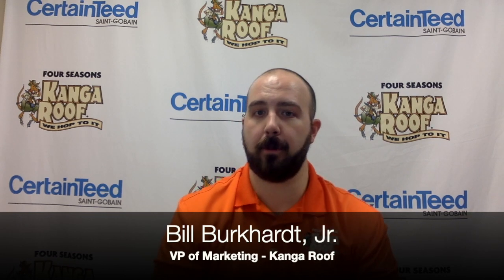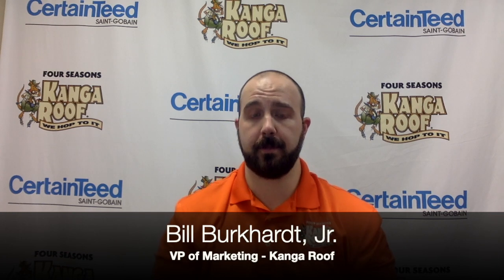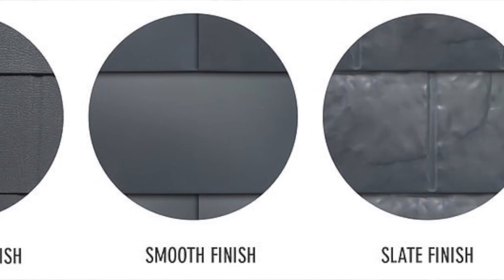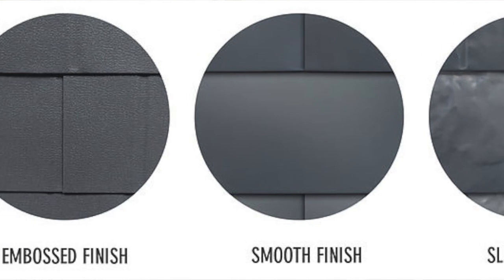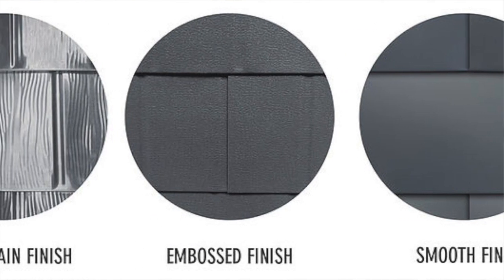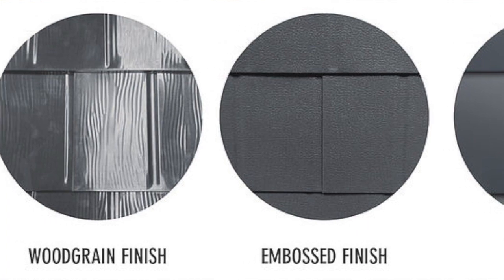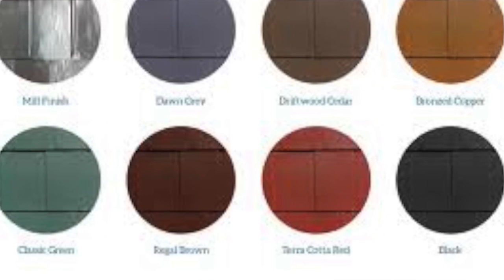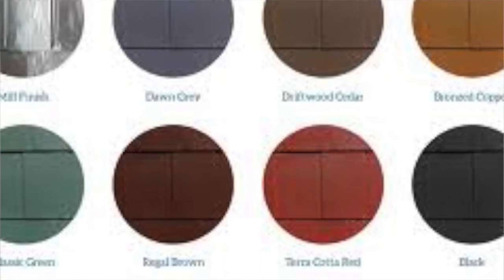Permalock Metal Shingles for Your Home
Bill Jr is talking about the Permalock system from The Aluminum Shingle Company The Aluminum Shingle Company. This is a great metal roofing option for many home and business owners. It is green, energy efficient, and last a lifetime!